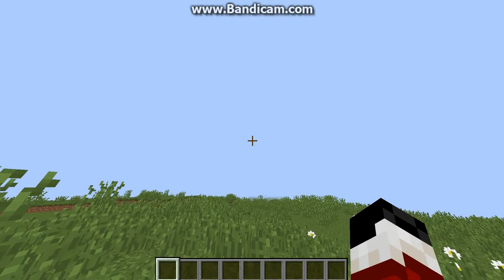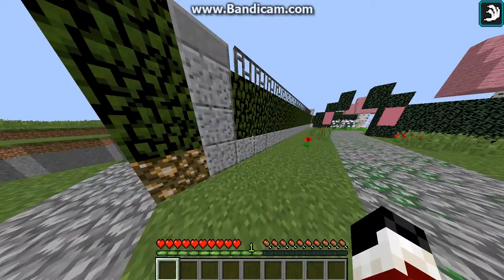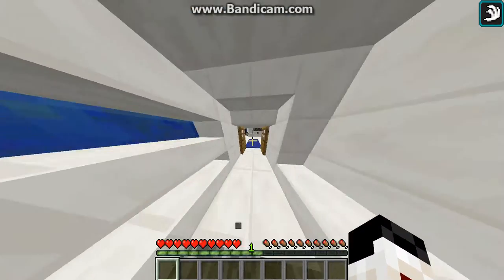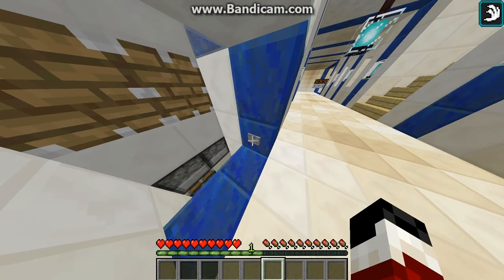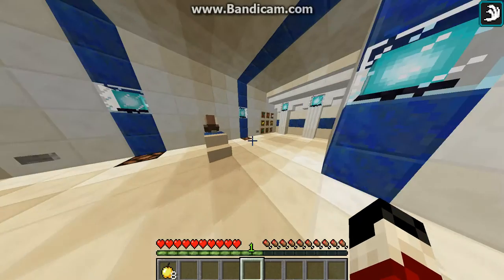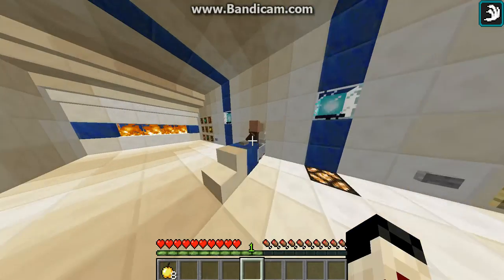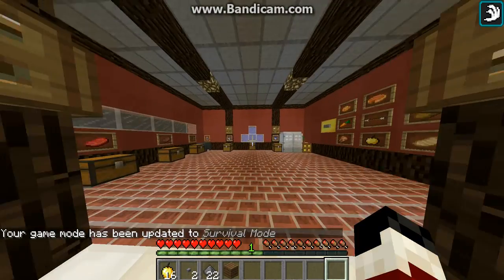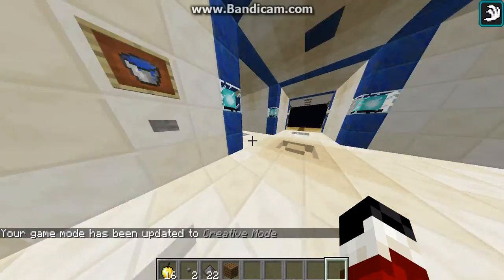Amazing Red stone House!!!! __FUN__